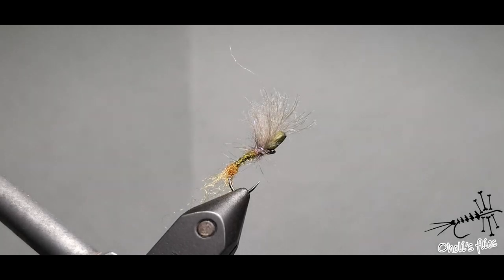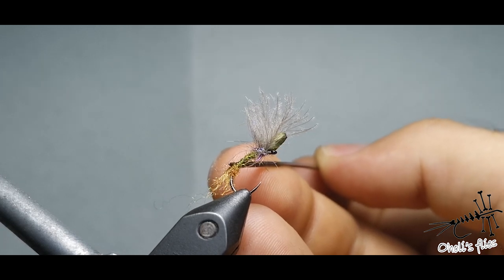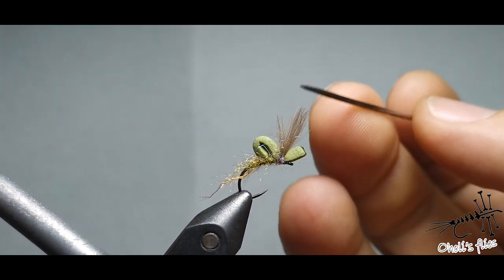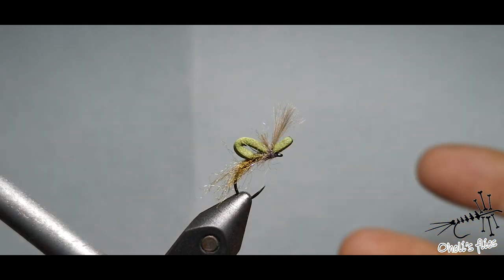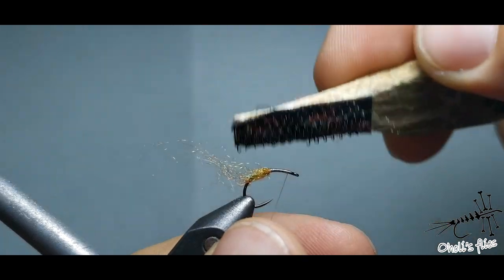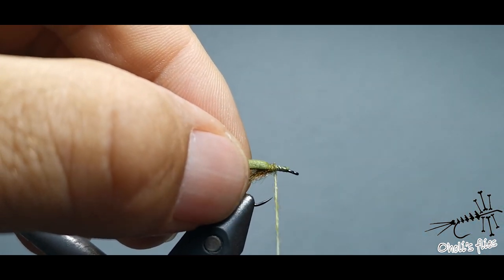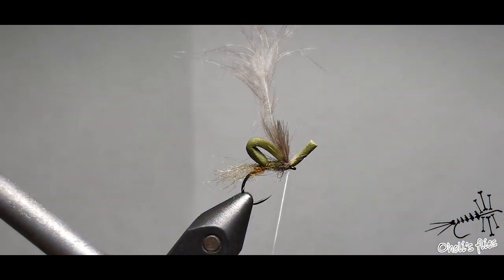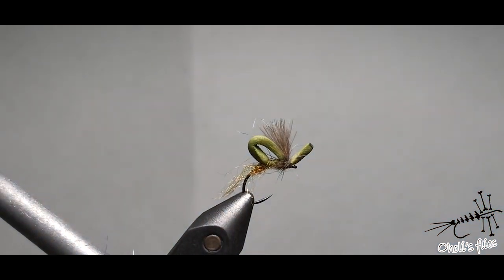BWO Foam Emerger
This is a concept emerger pattern, not just for BWOs but for other mayflies or caddis flies as well. The goal is to have something extremely low riding that fish will just sip off the surface while having enough buoyancy to keep it on the surface or just touching the water film. Another benefit is that CDC getting slimed by fish is no problem since the foam is there to keep it afloat.

hope you liked this one,

tight lines...
Vladimir